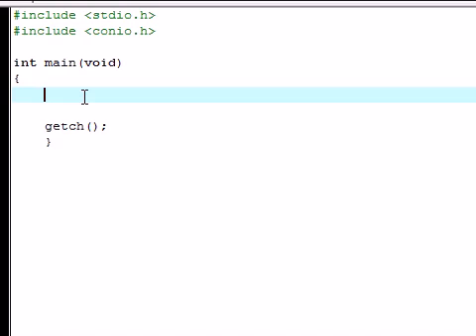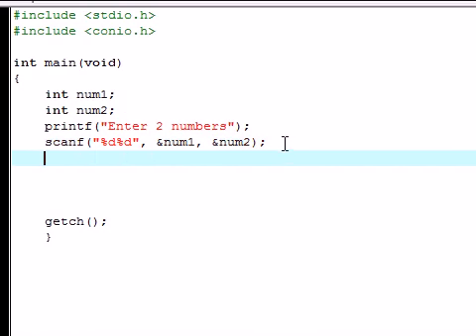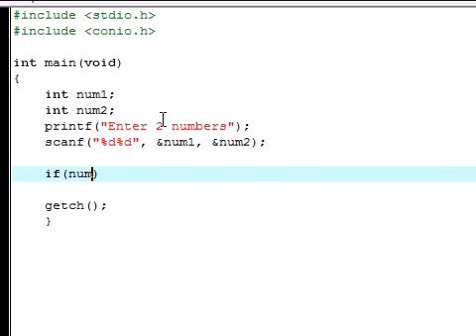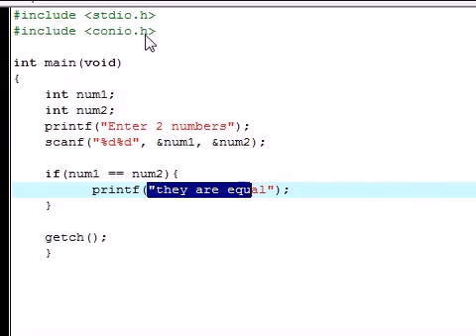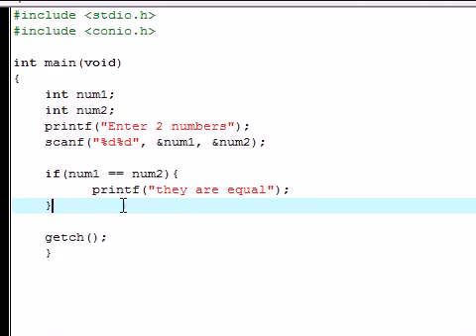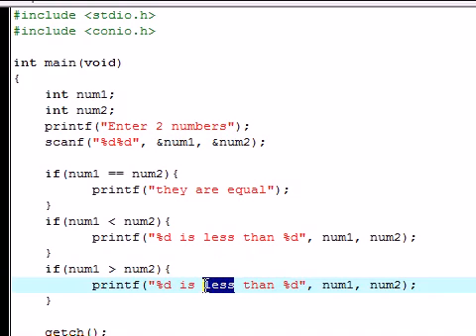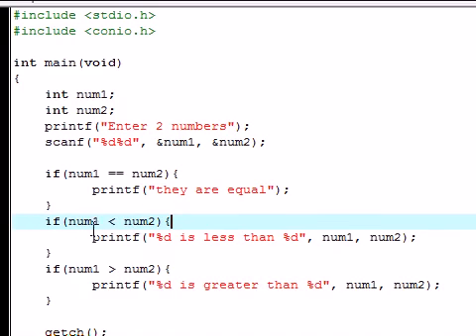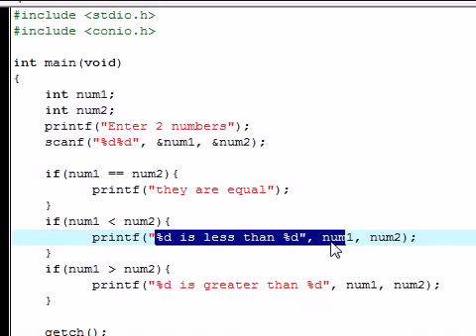C 4 If Statement Decision